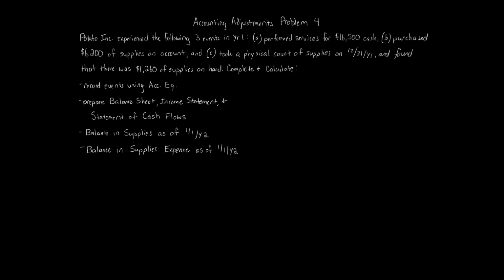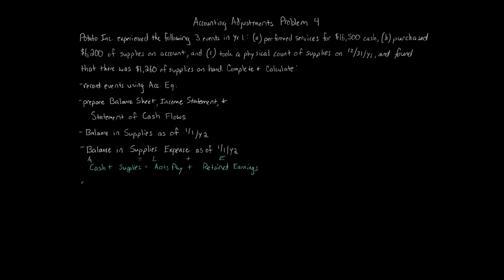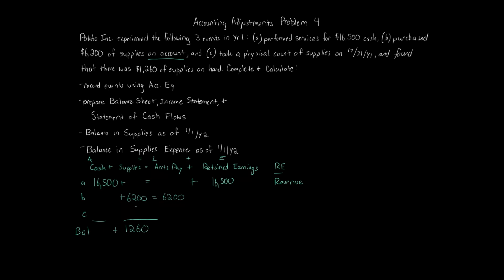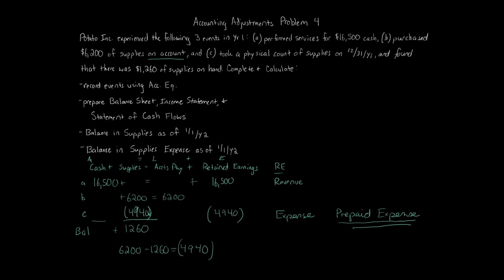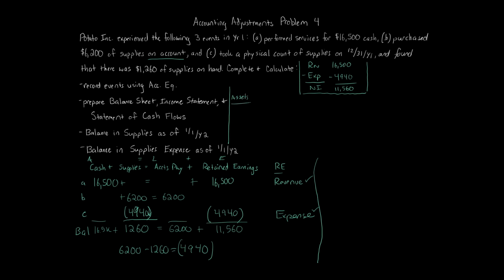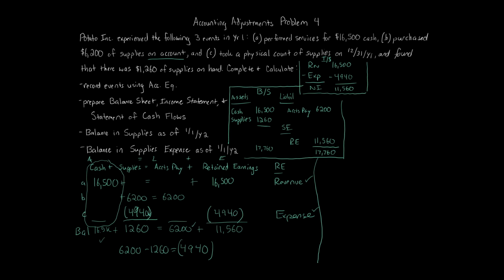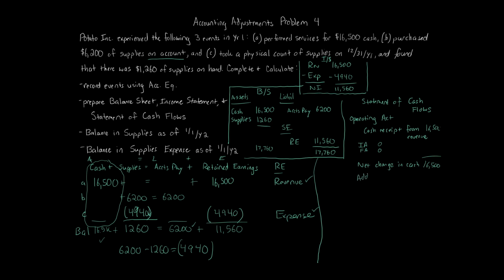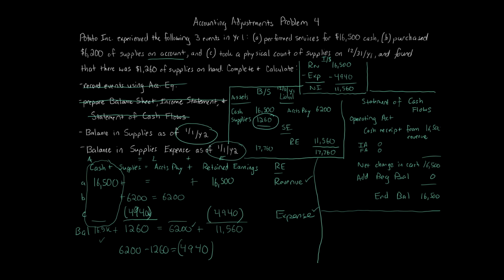Accounting Adjustments Problem 4